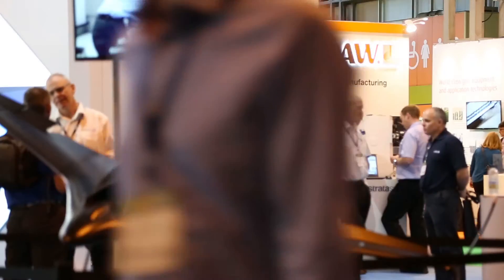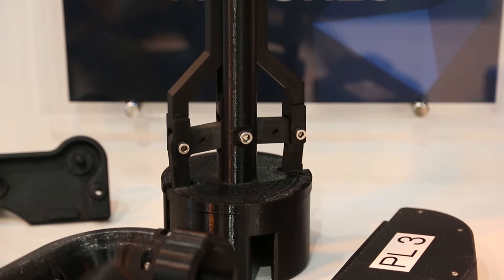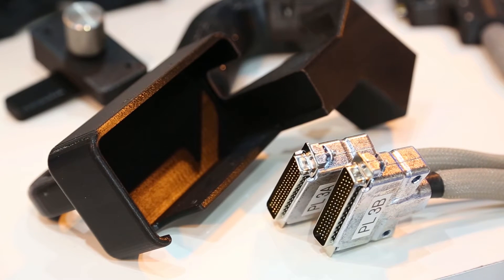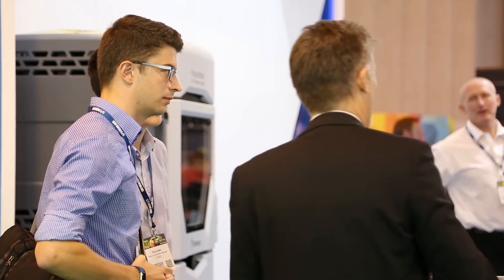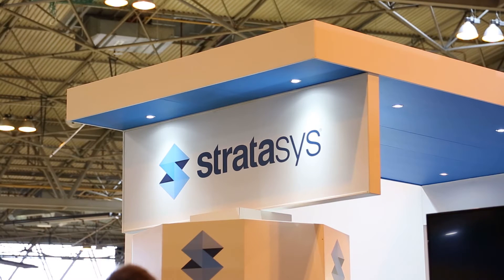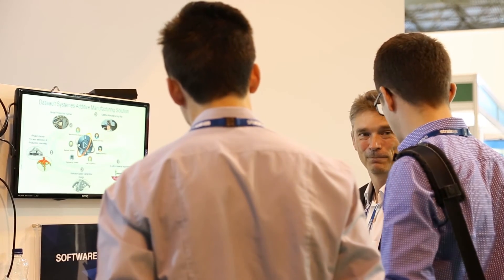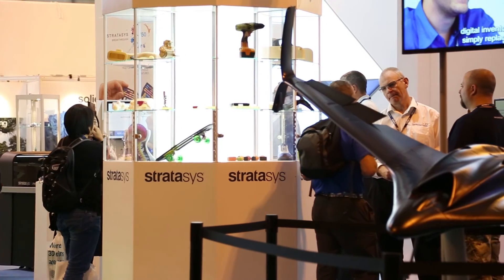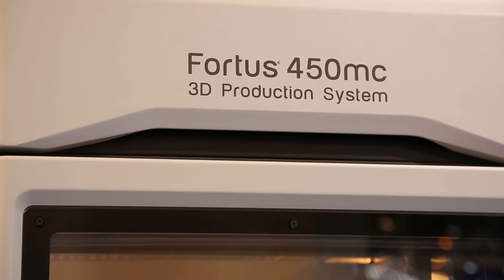Stratasys on 3D printing jigs and fixtures and the factory of the future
Every year at TCT Show, Stratasys is one of the first names you see as you enter the hall. Returning for 2016, the additive manufacturing leader brought its latest machines to the show floor for the first time including the full-colour, multi-material J750 3D printer, launched earlier this year, along with a range of real-life customer examples and applications that show how AM is being used to change how things are made.

Simon Brandon tells TCT how AM is being applied in the production process through jigs and fixtures to take and cost out of production process and how French company, Schneider Electronics is pushing 3D printing on the production floor.

Simon also talks about Stratasys recently unveiled Infinite-Build and Robotic Composite 3D Demonstrators and how they’re expanding the boundaries of what’s possible with AM to produce bigger parts and composite structures, quickly.